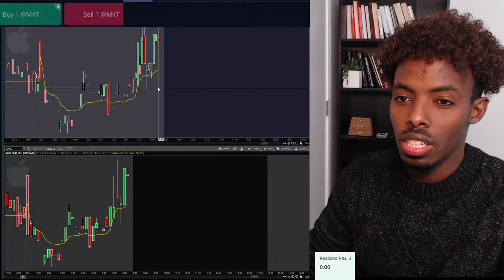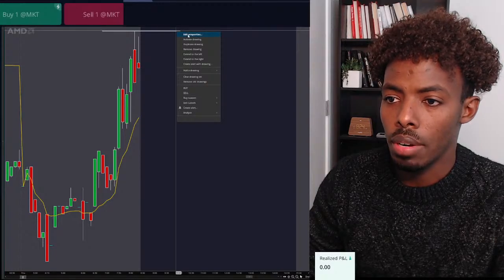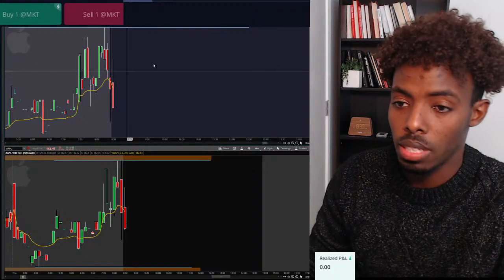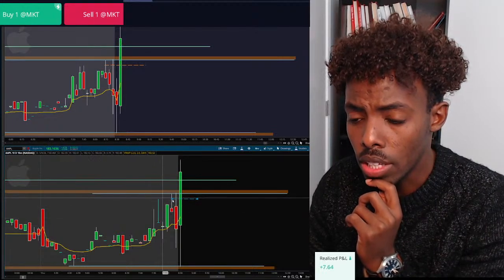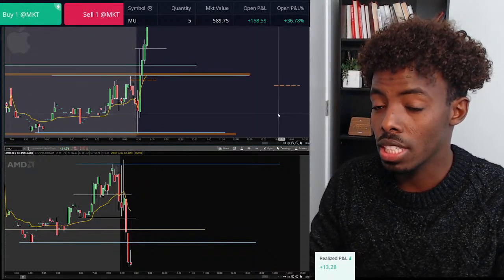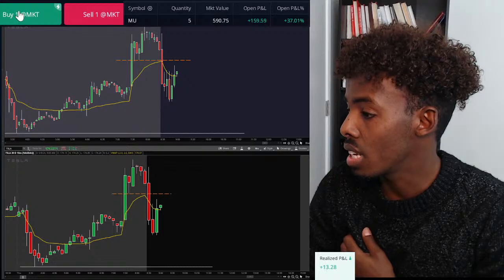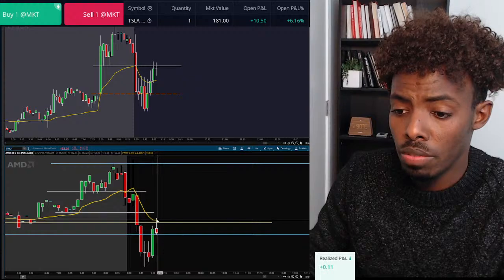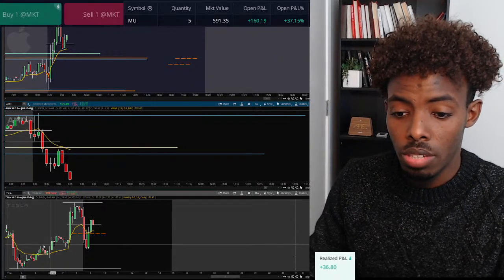[LIVE] Day Trading | Supply and Demand Trading using VWAP Trading Strategy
Watch This Next:
Time Stamp:
0:00 Intro
1:08 Game Plan AAPL
8:55 Game Plan AMD
15:16 Market OPEN & Trades